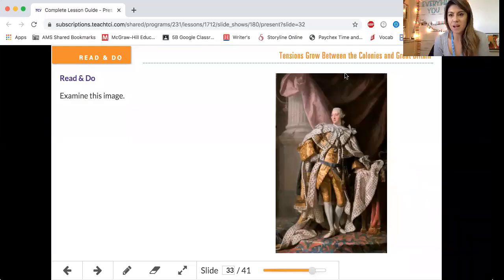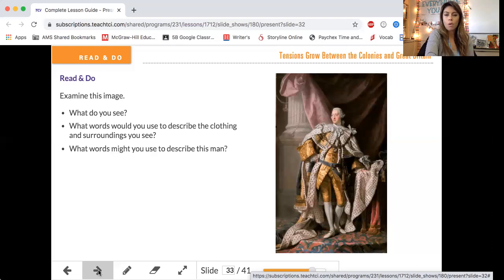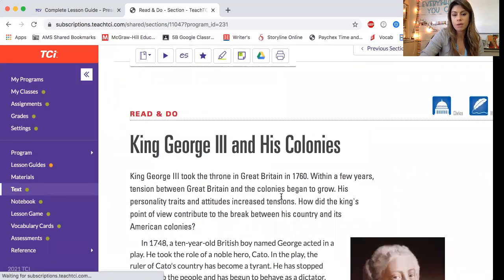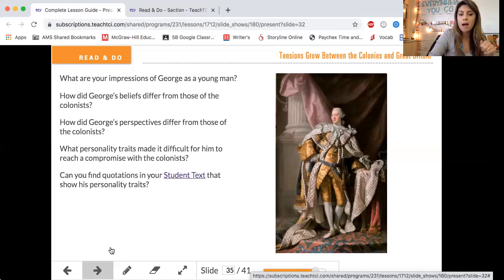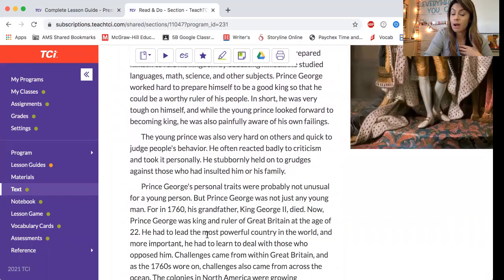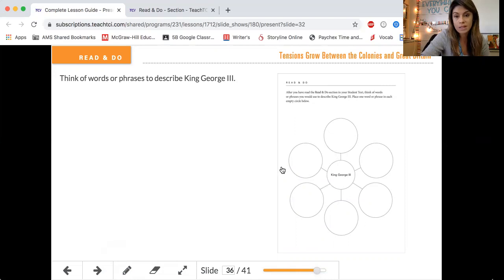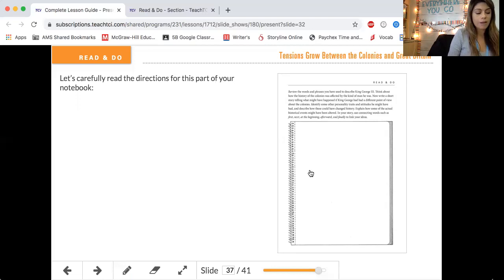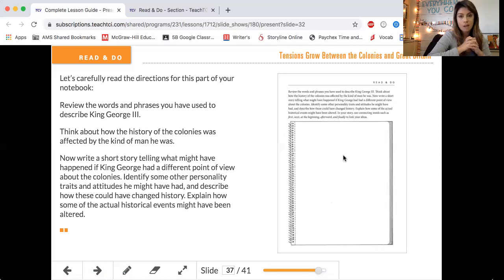Social Studies Chapter 10 Read and Do